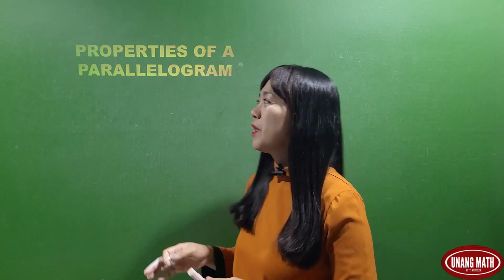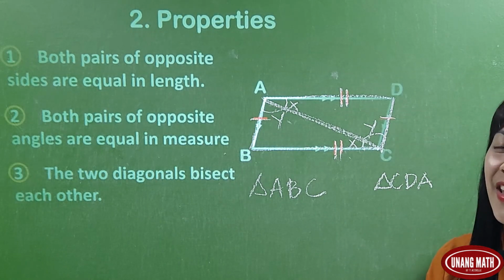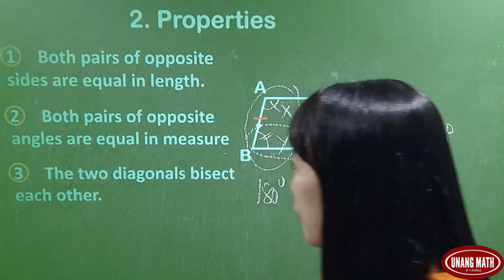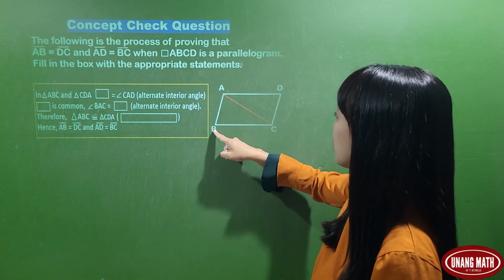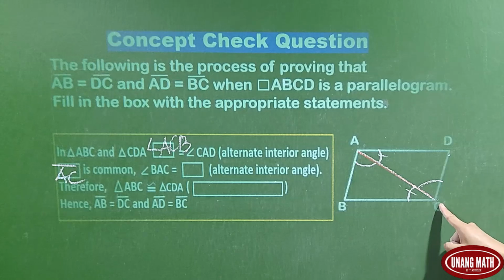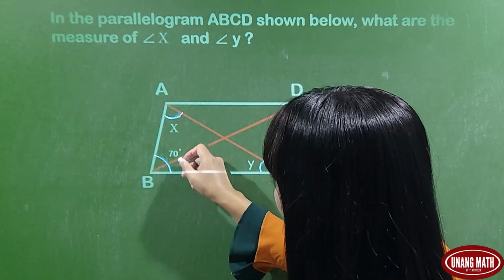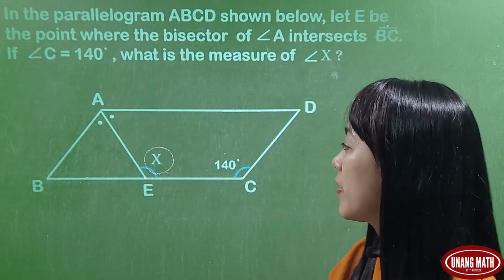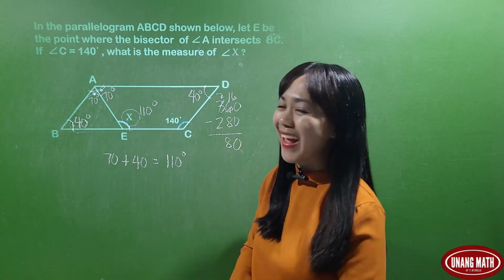PROPERTIES OF A PARALLELOGRAM / MATH TUTORIAL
Episode 178: Properties of a Parallelogram